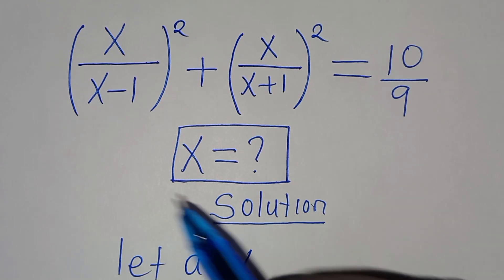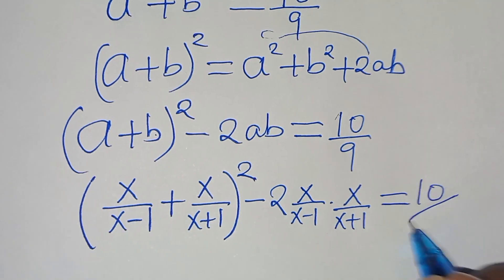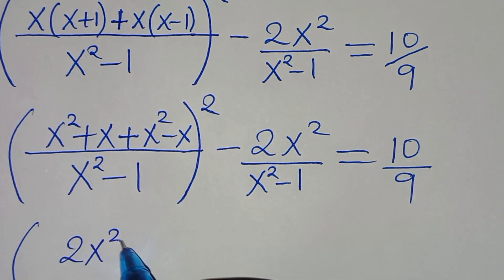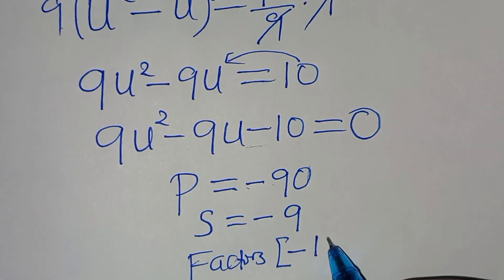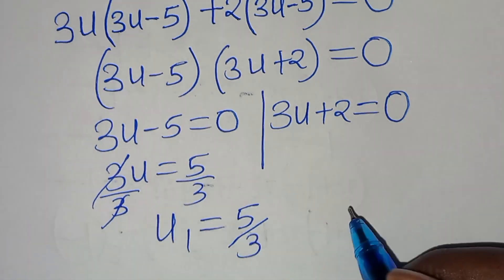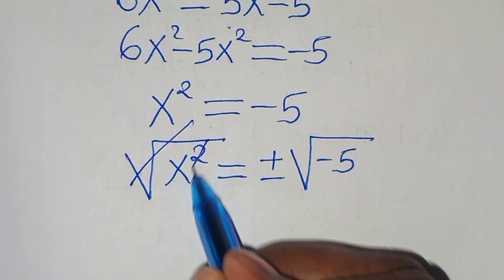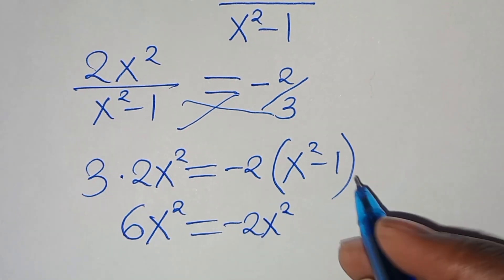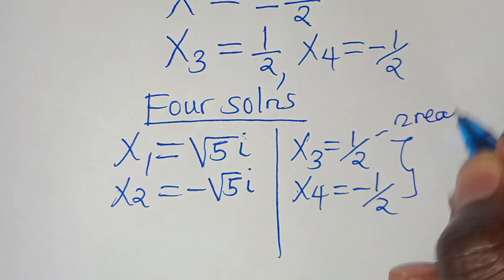Germany | Can you solve this? | Math Olympiad